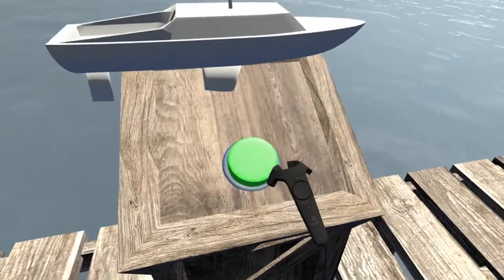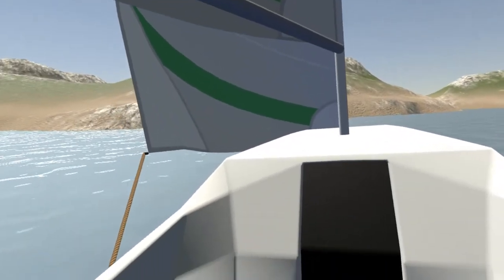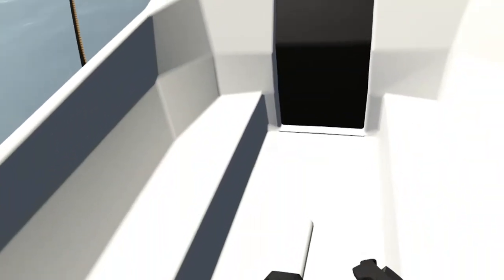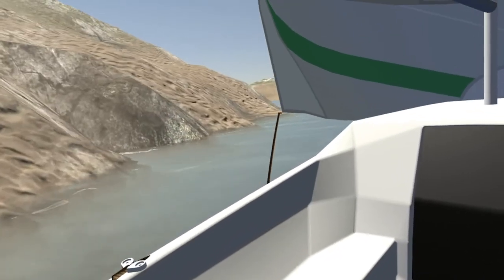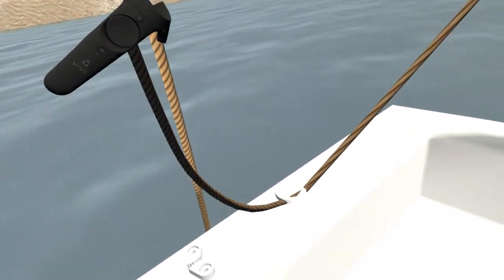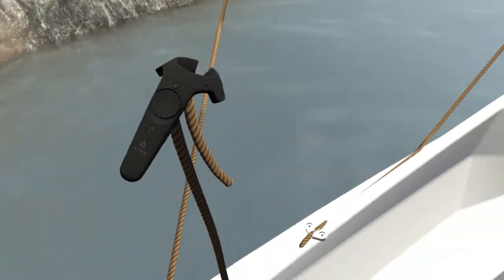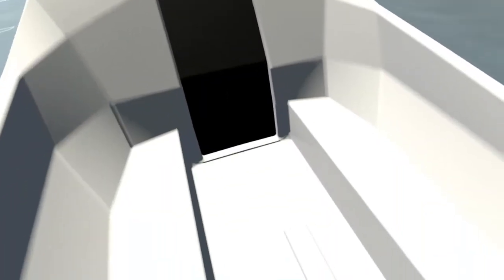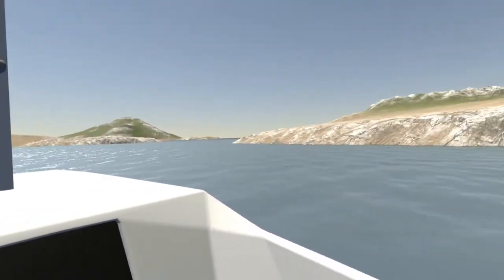Prelaunch Dev 1 | Sailing Game | The Boat is SAILING.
Boat is finally sailing realistically. Using all sorts of physics and stuff. And it runs on my minimum spec computer too (970 people out there, I've got you). Pulleys were hell, but I think I finally cracked that egg.

@SailingSimVr and @8BitGooseGames